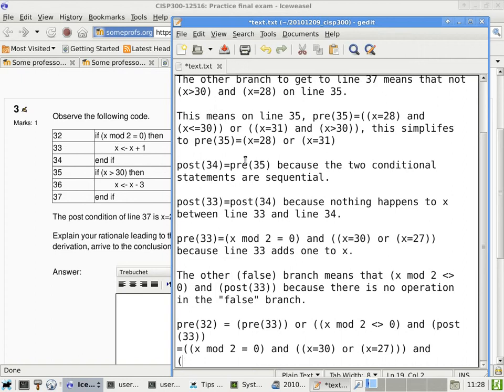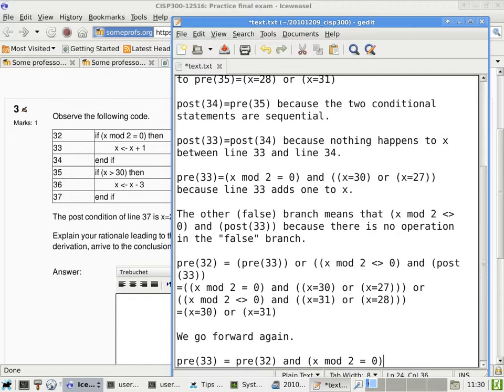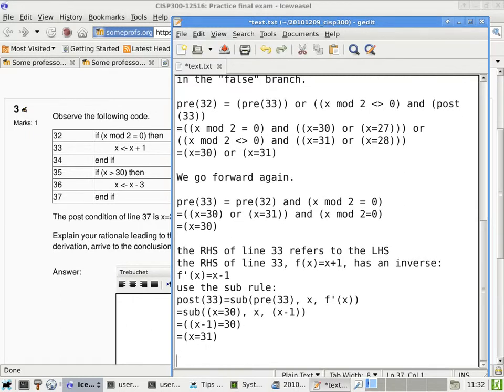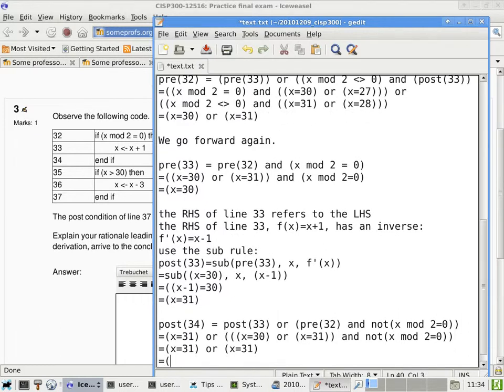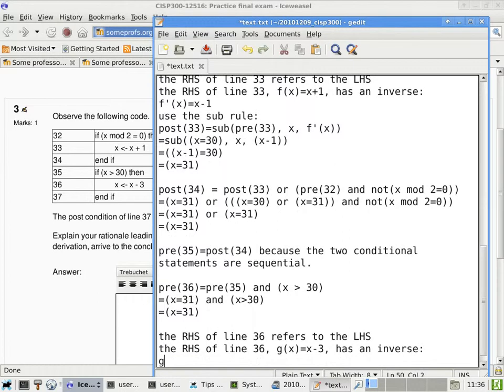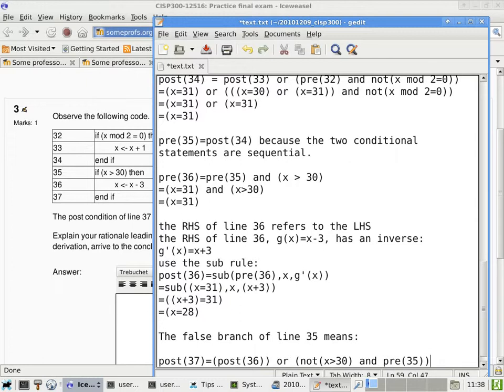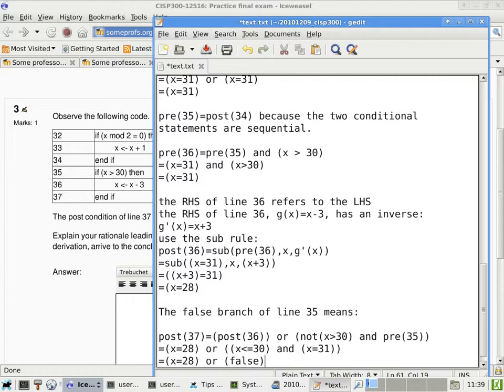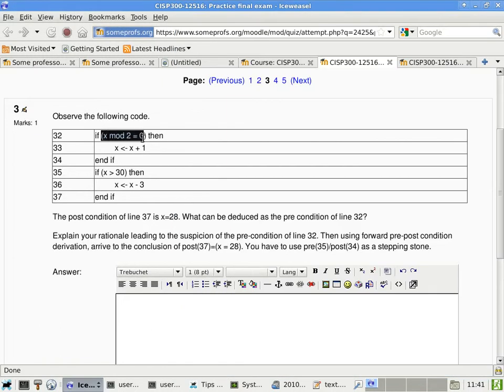20101209 cisp300 4